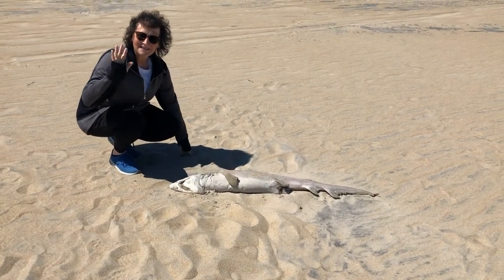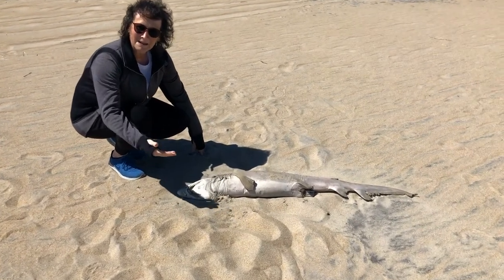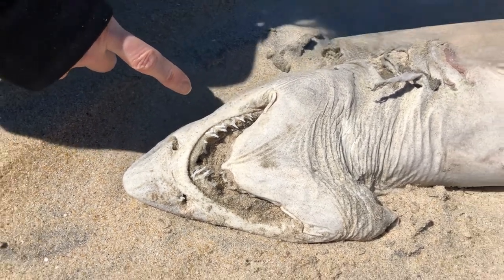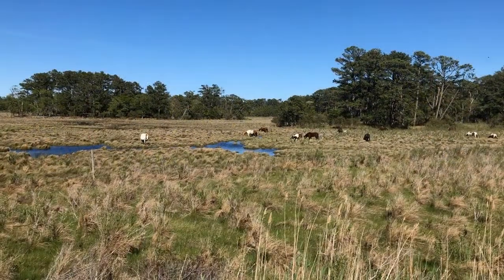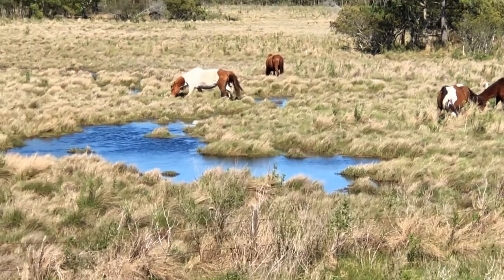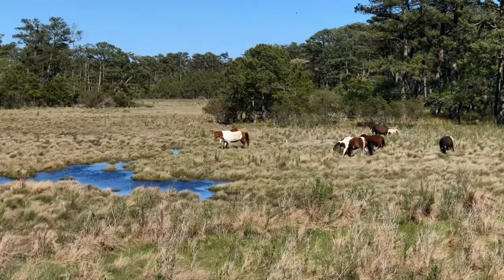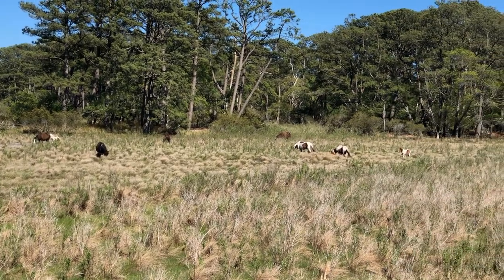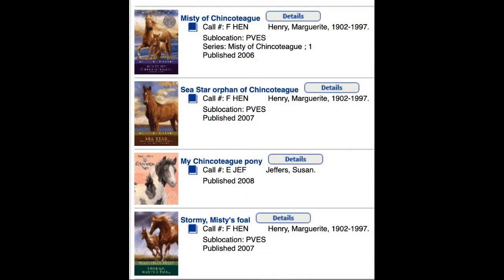Virtual Field Trip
Assateague Island National Seashore